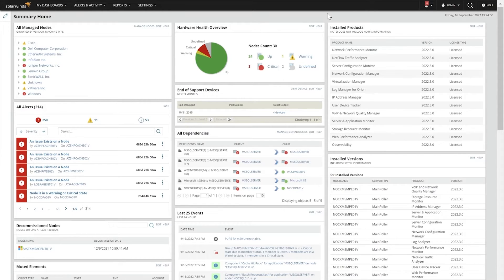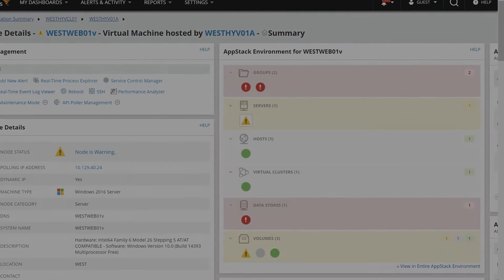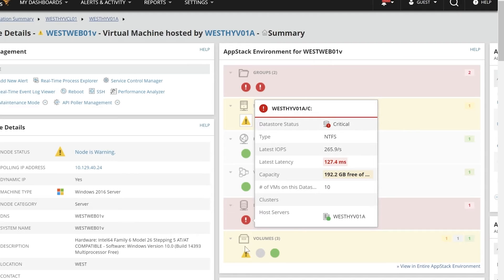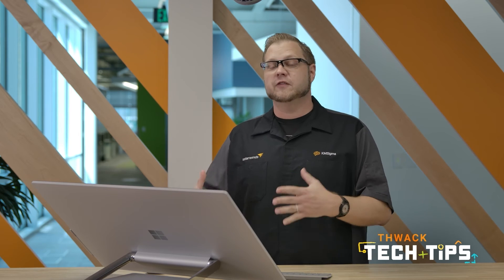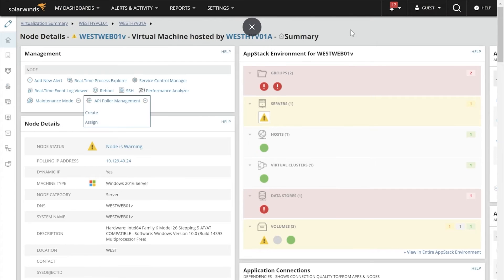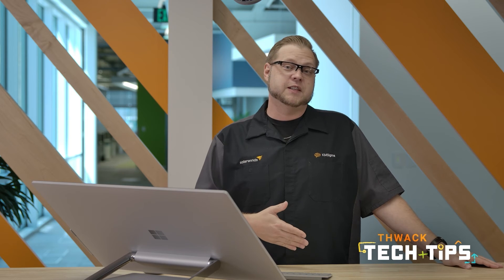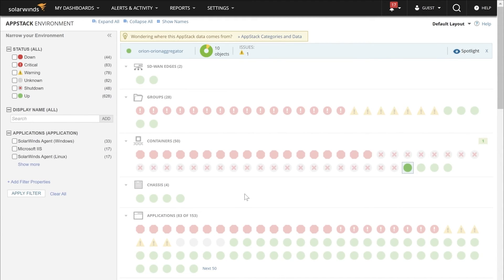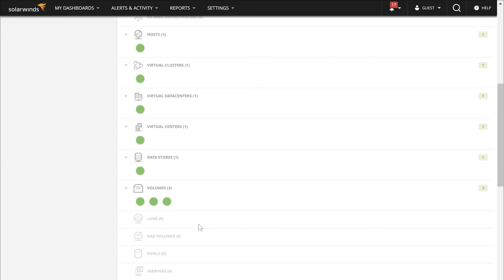Building AppStack Dashboards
AppStack™ helps you diagnose and troubleshoot performance problems faster—from applications to servers, virtualized infrastructure, databases, and storage systems. The AppStack dashboard shows you all performance information across the application stack with relationships between various elements of your environment. Kevin M. Sparenberg, SolarWinds THWACK Community Evangelist, shows you how the dashboard works and why it’s so important for troubleshooting application issues in your IT infrastructure.